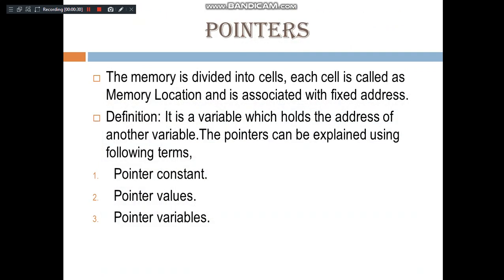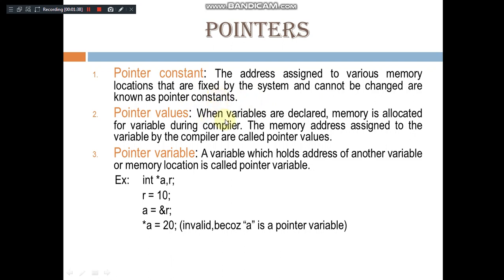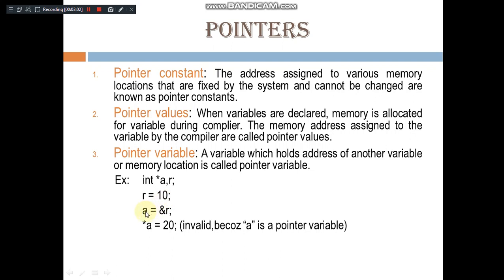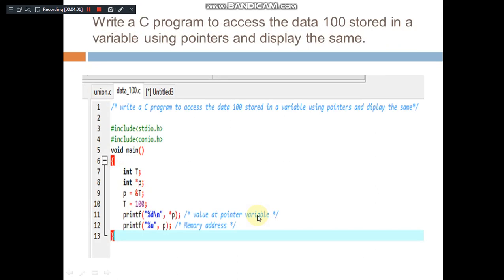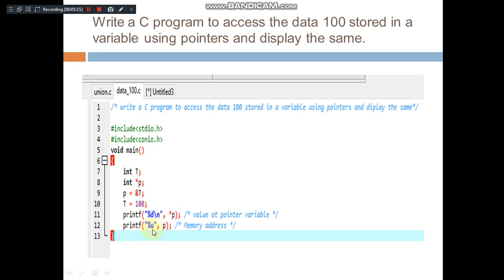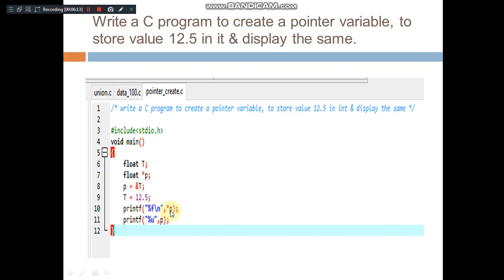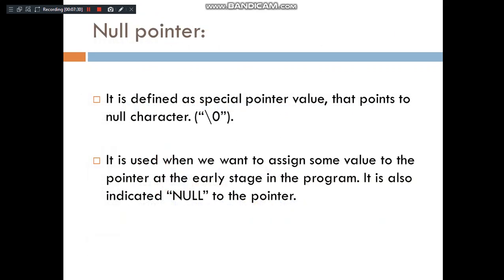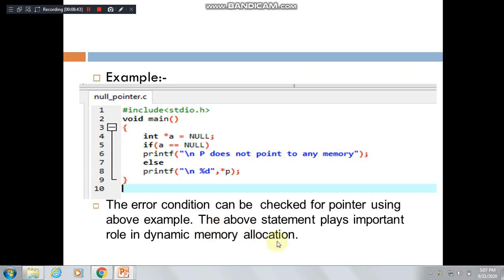Pointers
This video explains about pointer variable declaration using 4 steps. It also shows how to use pointer variable for simple applications. It describes about special pointer known as NULL pointer.